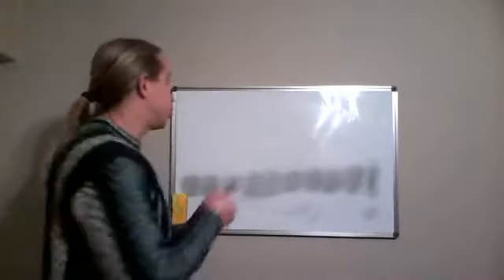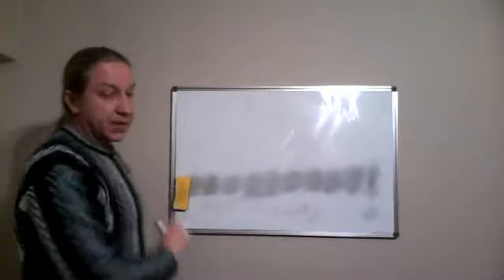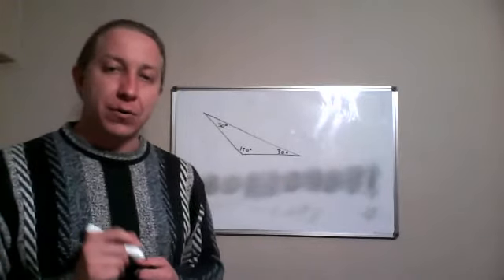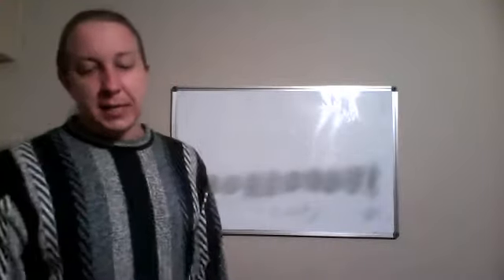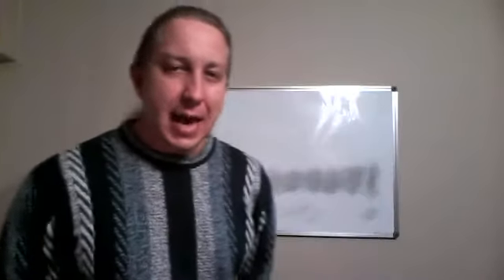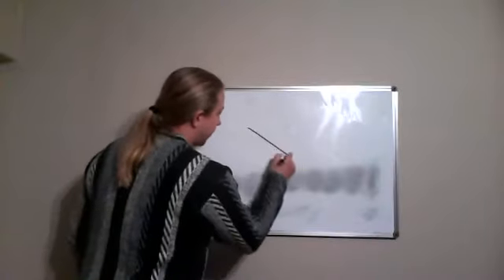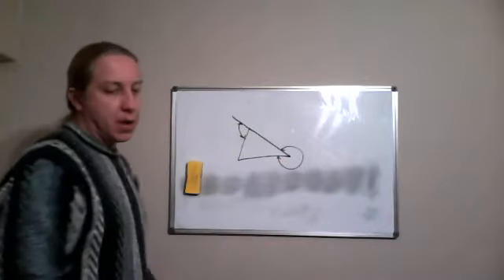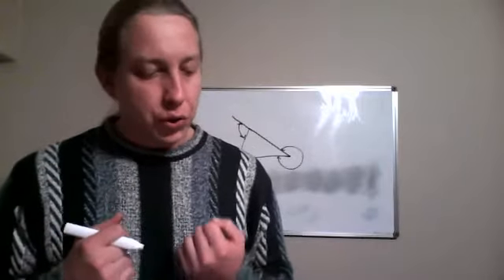Gr 8 Maths 01 06 2020